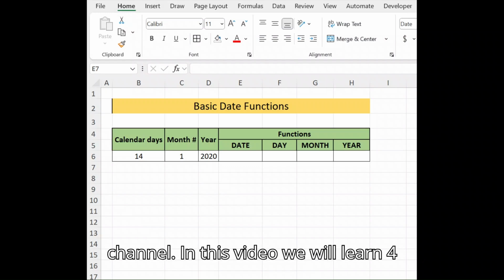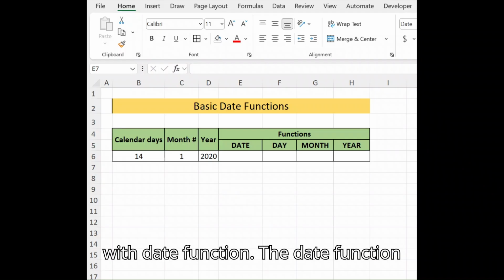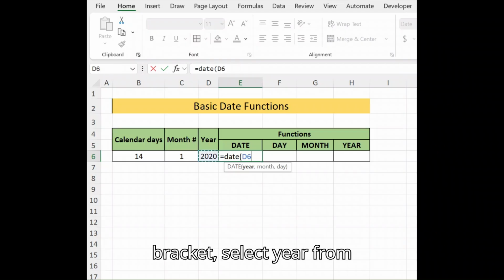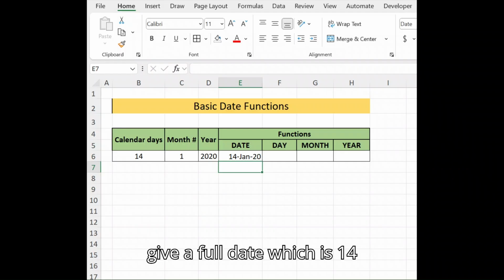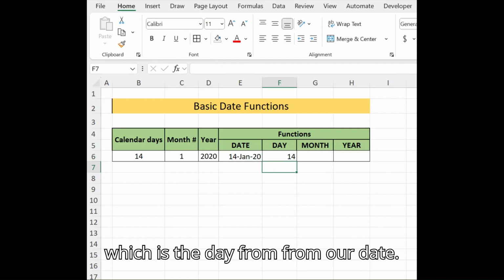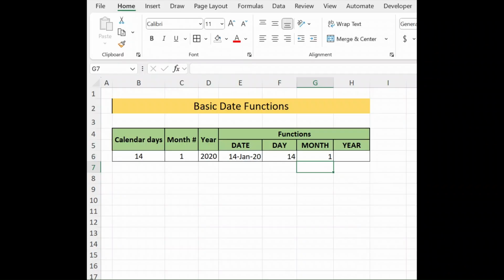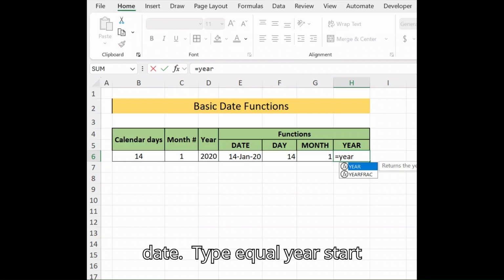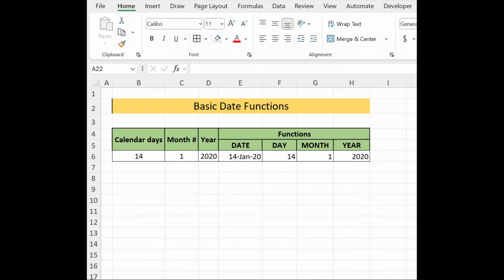Learn Excel DATE, DAY, MONTH & YEAR Functions — Beginner Friendly!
In this video, you’ll learn how to use four simple yet powerful Excel functions — DATE, DAY, MONTH, and YEAR — to easily work with dates in your spreadsheets.

Whether you’re a beginner or just want to refresh your Excel skills, this step-by-step tutorial will help you understand how to:
✅ Create a date from separate day, month, and year values
✅ Extract the day, month, or year from a full date
✅ Simplify your date-based calculations and reports

💡 Perfect for students, professionals, and anyone learning Excel basics!

👉 Watch till the end to see real examples and quick tips that make working with dates super easy.